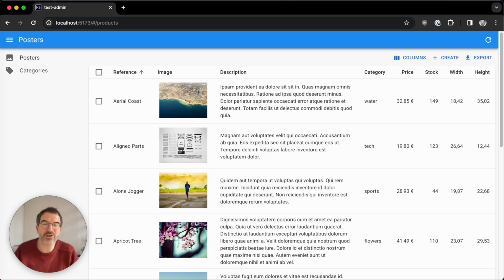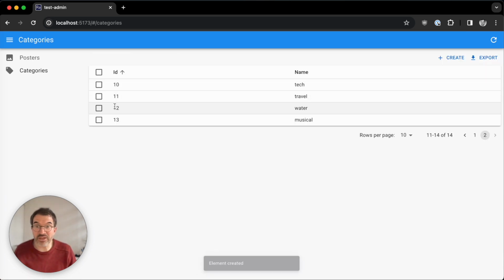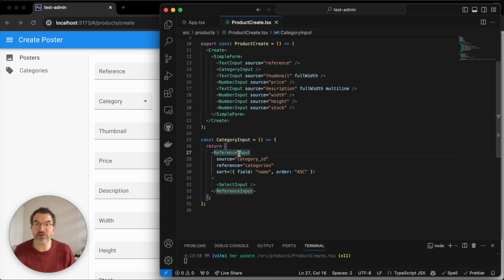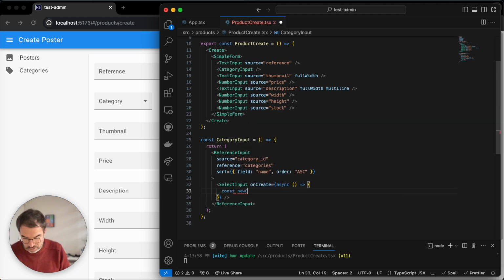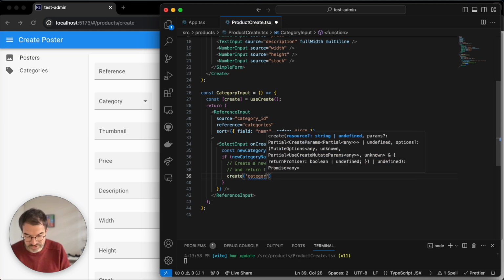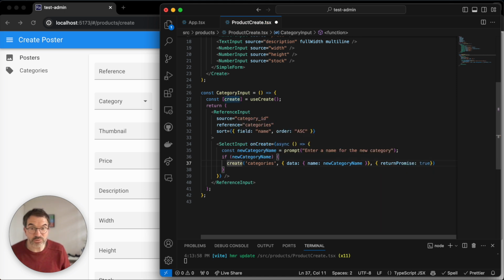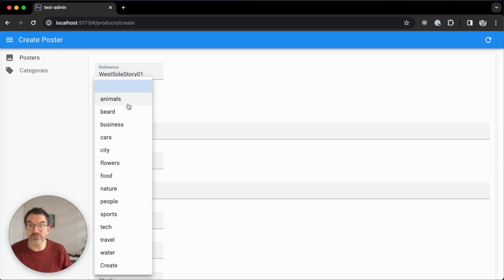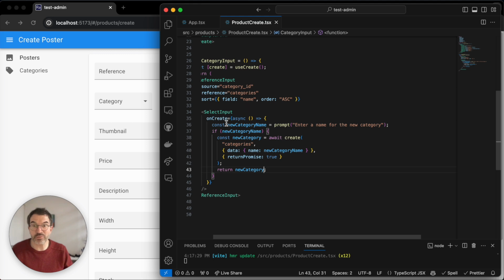Create New SelectInput Options On-the-Fly in React-Admin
React-admin lets users create new options for SelectInput controls without leaving the current page.